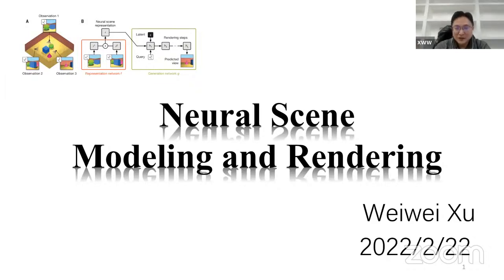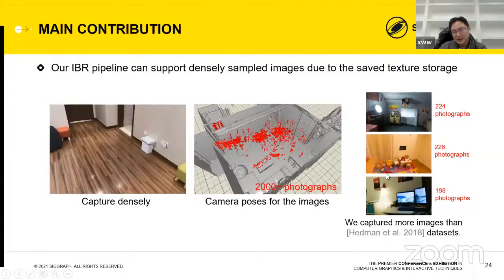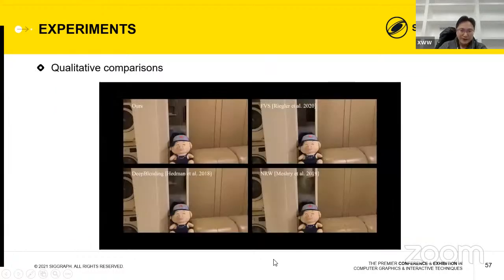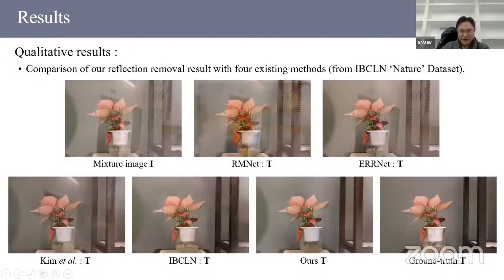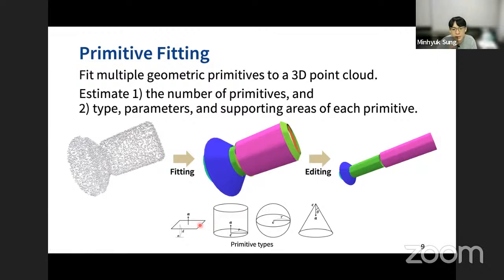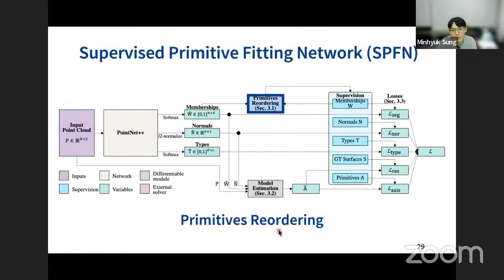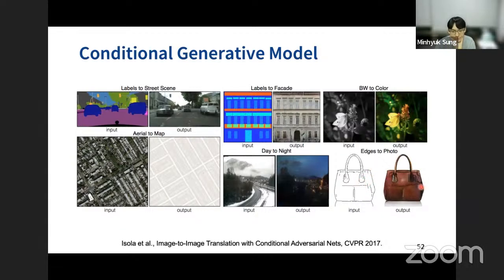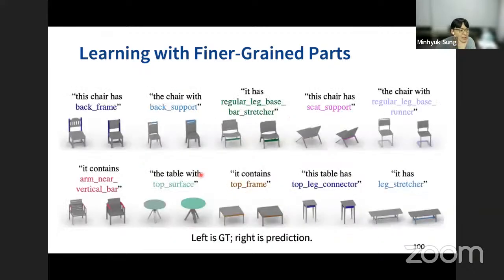[AsiaGraphics Webinar] Session 7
Date: Tue, Feb 22, 2022